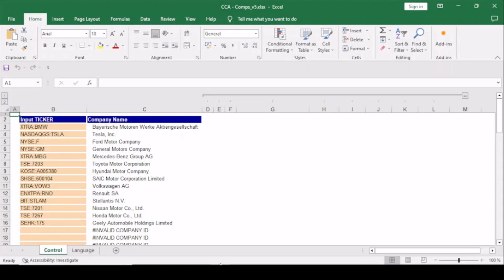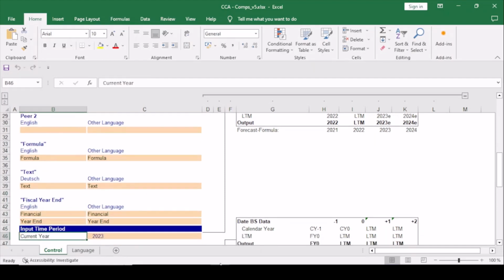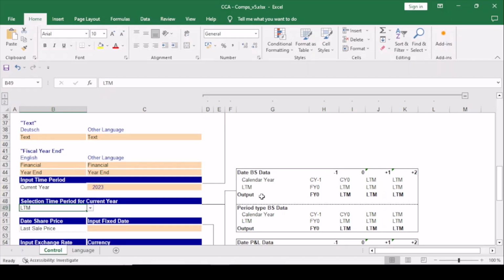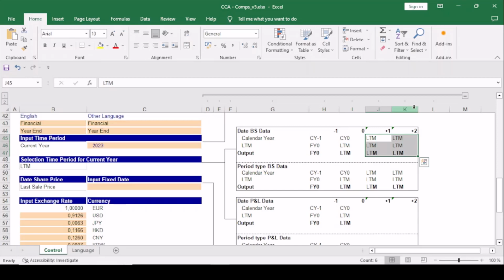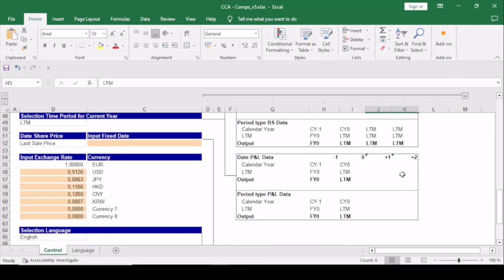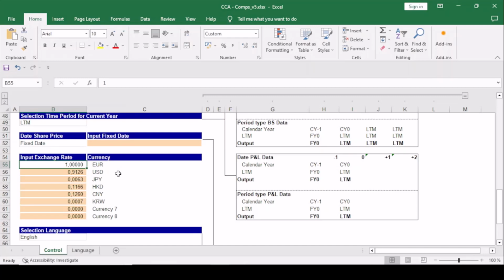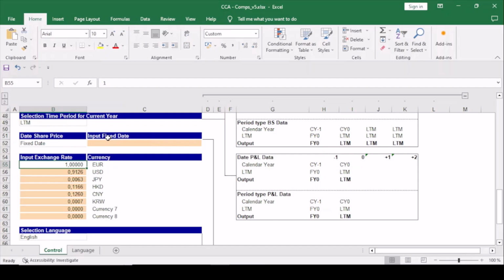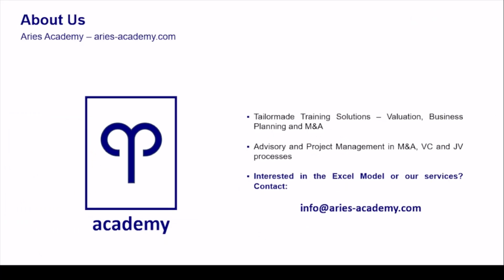Defining the Basic Inputs for an Automated Trading Multiple or CCA Excel Tool (Part 1)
This is the first video of the series "Building and Explaining a CCA, Comps, Trading Multiple Tool". The tool is collecting financial data automatically via an external data provider (in our case CapitalIQ but could be used for Bloomberg, FactSet etc.) or manual input. In that, our Excel tool enables a simple yet comprehensive way in calculating different multiples like Sales, EBITDA, EBIT and Price-Earnings Ratio. The purpose of the series is to give insights in relative valuation and enable you to build your own valuation tool.

Part 1 is focusing on laying the groundwork for general inputs like company identifiers, peer group definition, time period information, exchange rates etc.